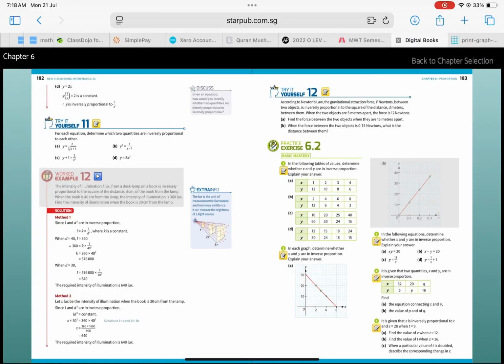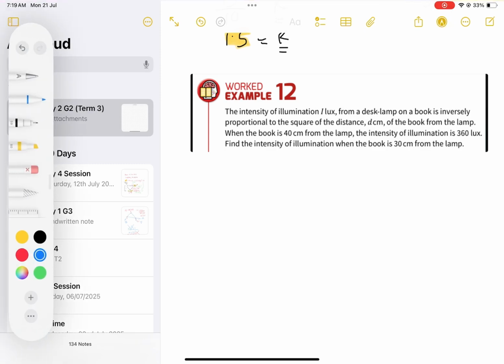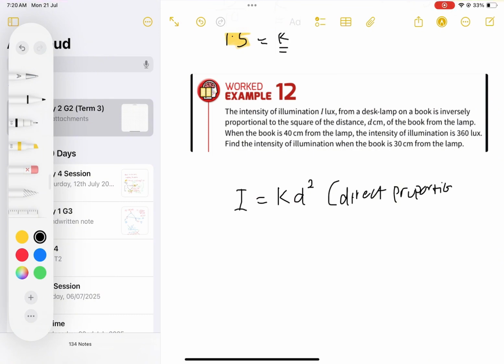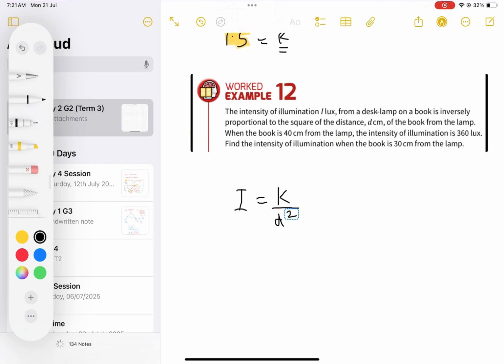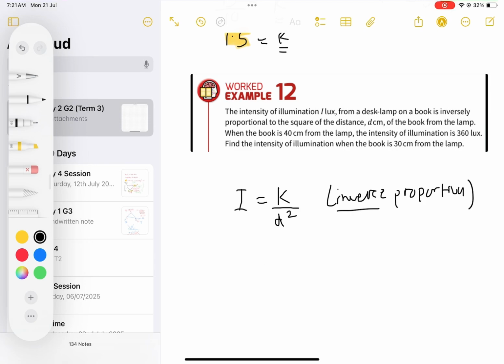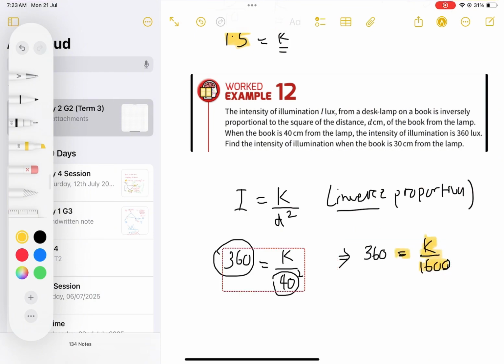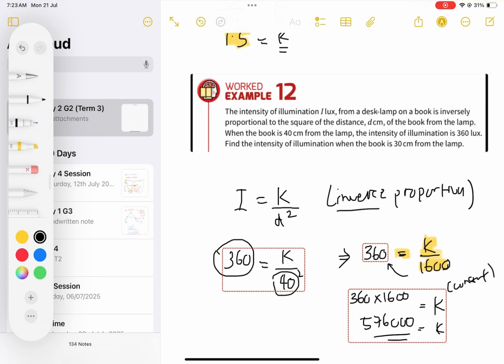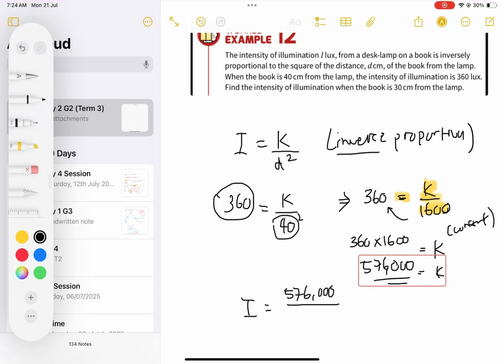Inverse Proportion Secondary 2